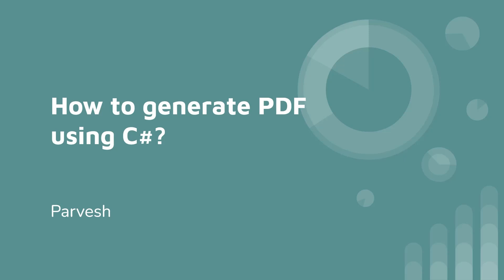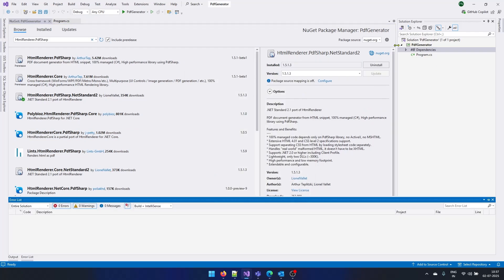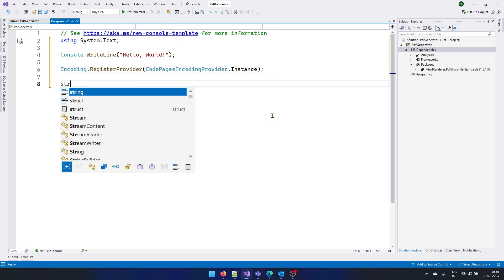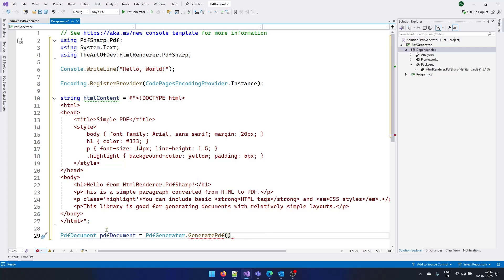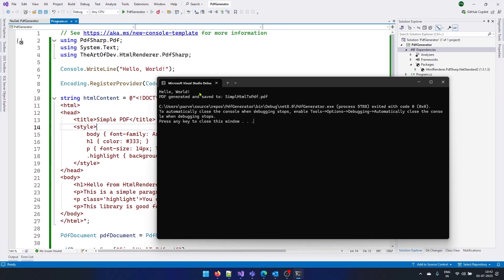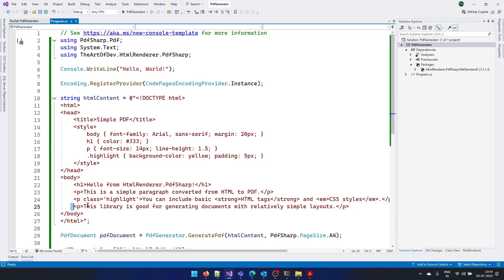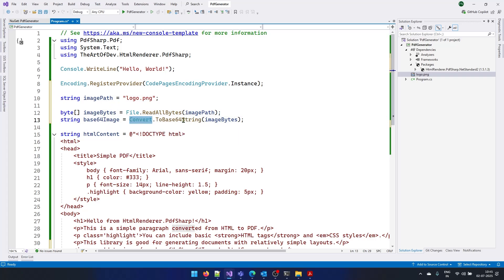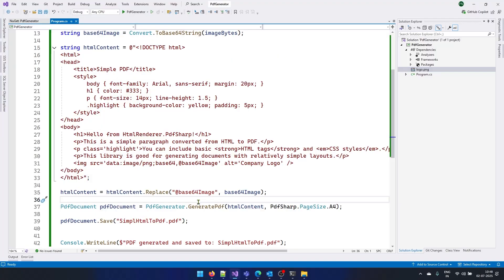Convert HTML to PDF using C#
In this video, let's understand how we can convert HTML to .PDF using C# and .NET. This demo uses console application but this method can work with any .NET based application like MVC, API etc.

HtmlRenderer.PdfSharp Library:

How it works: This library integrates with PdfSharp (another PDF generation library) to provide HTML rendering capabilities. It's a pure C# solution.

Pros:
Pure C# and no external executable, making deployment simpler.

Relatively easy to use for simple HTML.

Cons:
Limited support for advanced HTML5 and CSS3 features, especially complex layouts, JavaScript, and modern styling.

Might not render exactly as a browser would.

Use Case: Suitable for generating PDFs from simple, well-structured HTML with basic styling. Not recommended for highly dynamic or visually rich web pages.